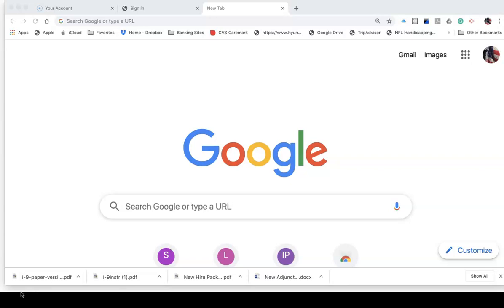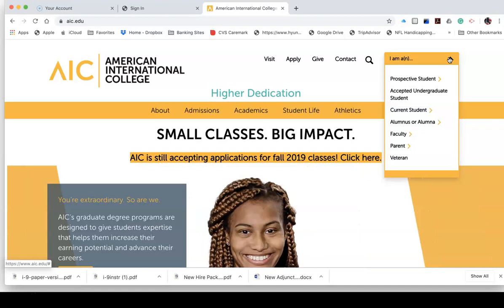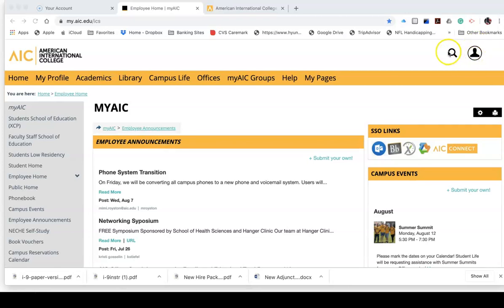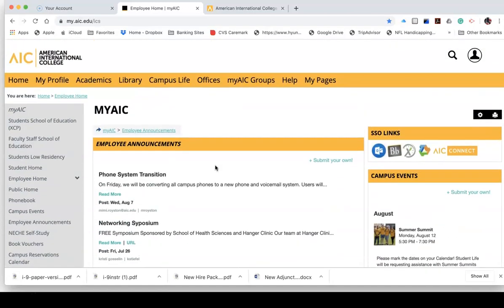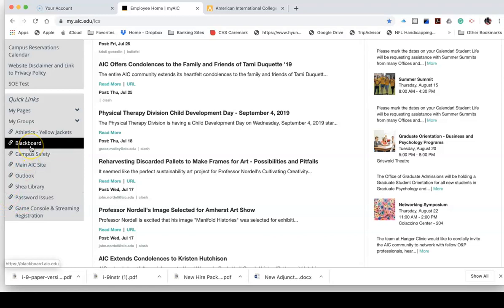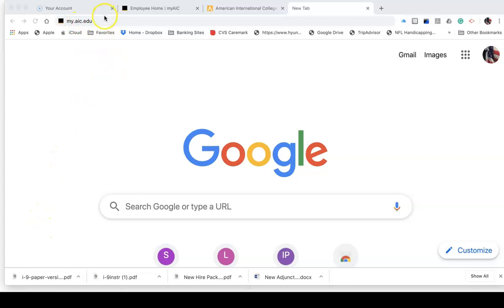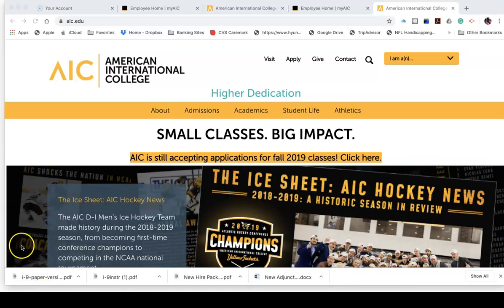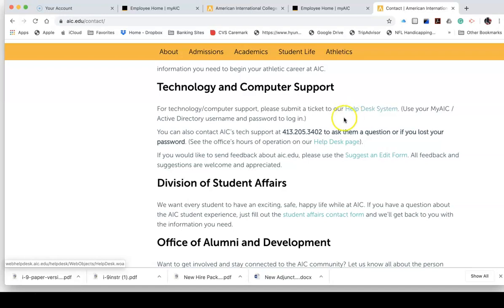My AIC Login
This short video demonstrates how to log into the American International College Website.